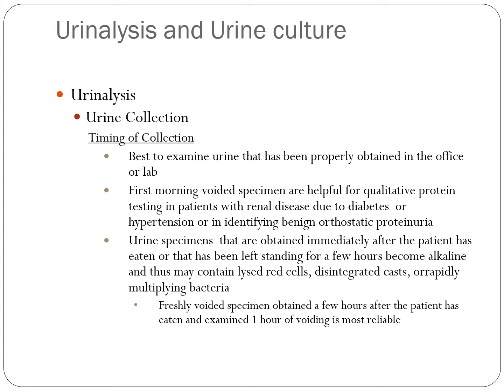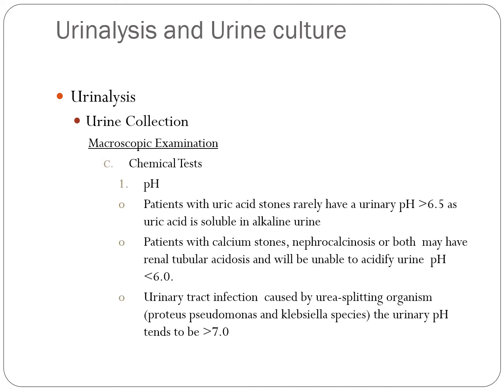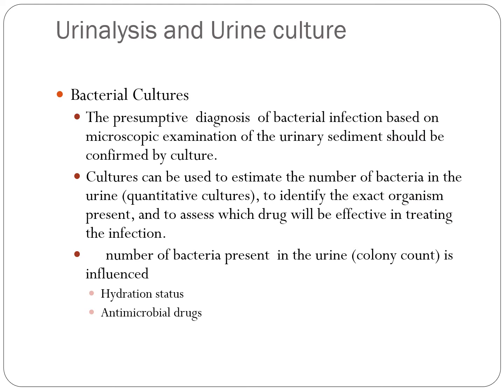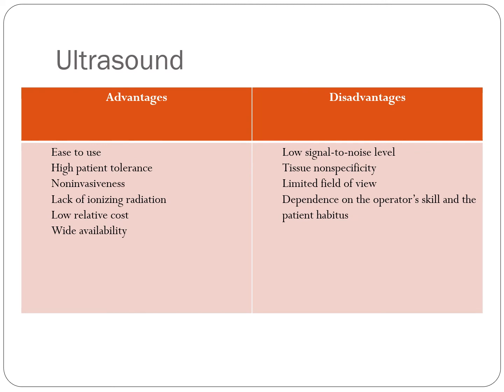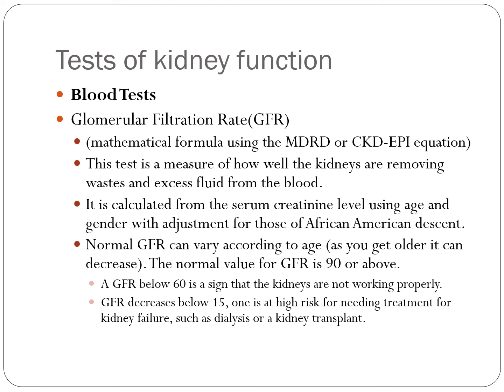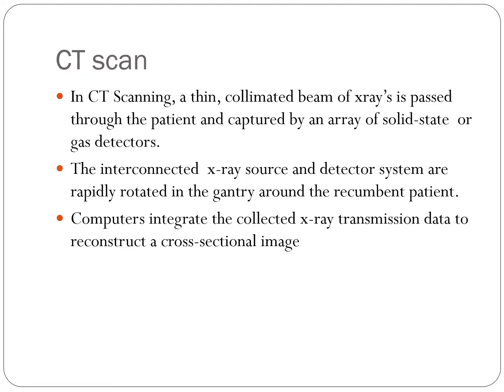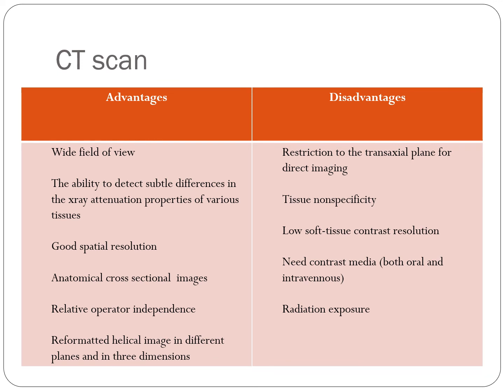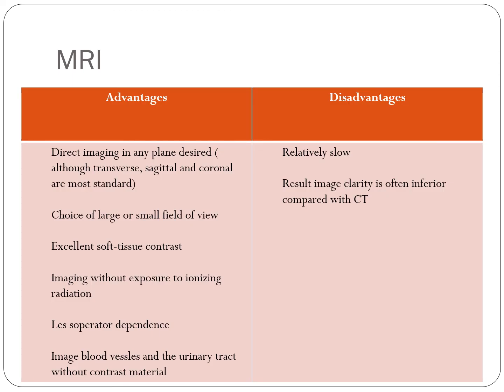Urology Diagnostics Dr Bagas